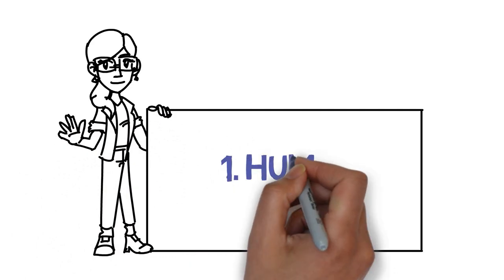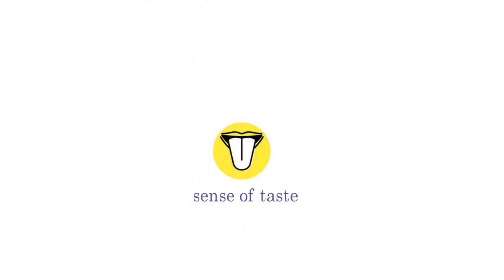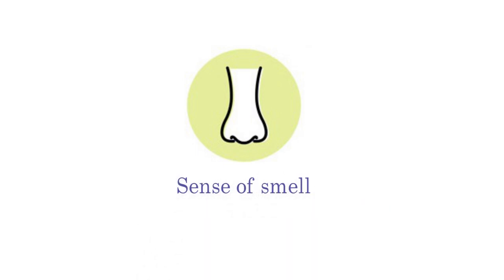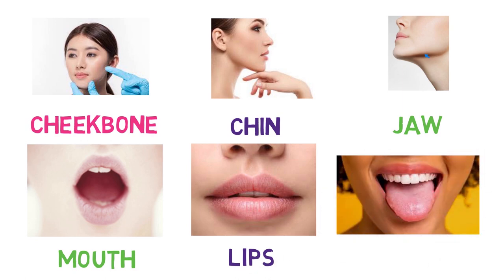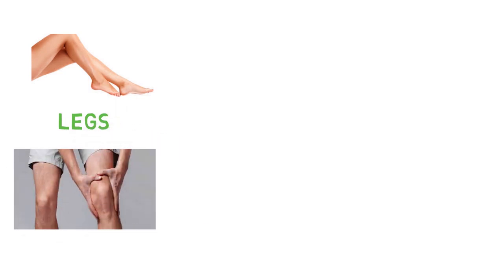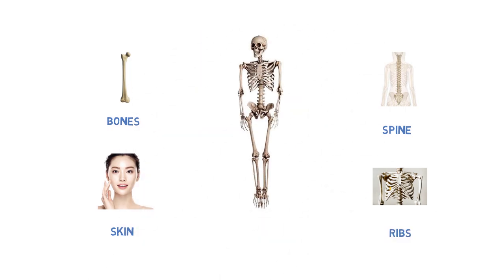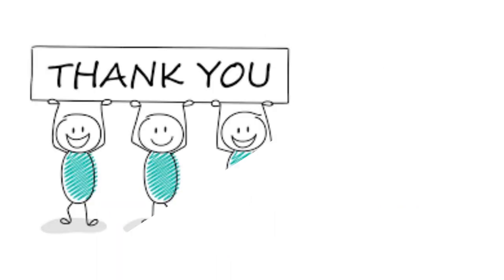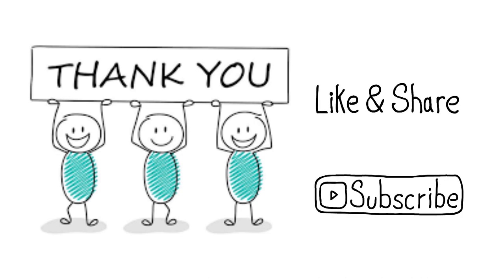Self Study English Vocabulary by Topics Human ★ Improve Vocabulary English Words Everyday ✔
Learn English Vocabulary The Human Body and Anatomy - English Vocabulary Words - The Human Body
Self Study English is a free Channel for English learners.
You can improve vocabulary, listening skills, speaking skills, reading skills, writing skills. And you can study by yourself anytime, anywhere through thousands of English Videos  from Self Study English channel. We will support you learn yourself.